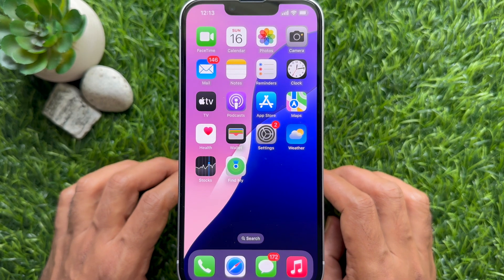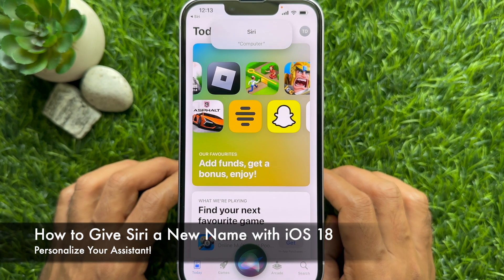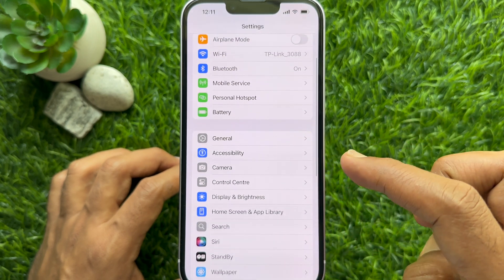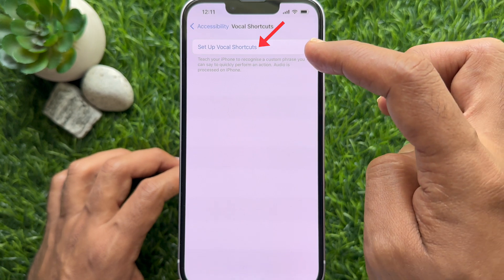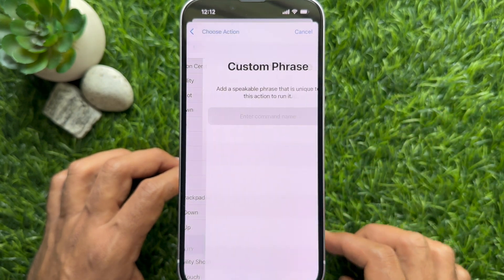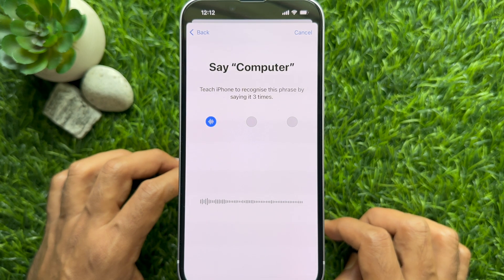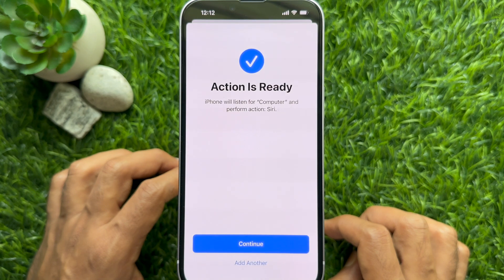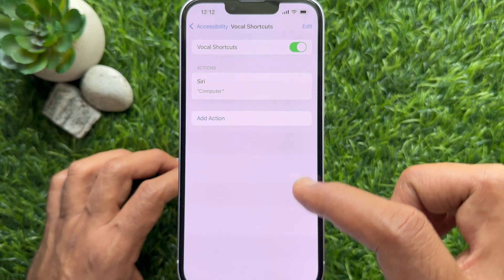How to Give Siri a New Name with iOS 18 | Personalize Your Assistant!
Apple in iOS 18 added a Vocal Shortcuts accessibility feature, and now that ‌iOS 18‌ is available in a beta capacity, users have figured out that this option can be used to give Siri a new wake word.